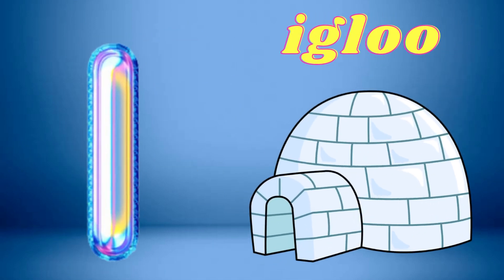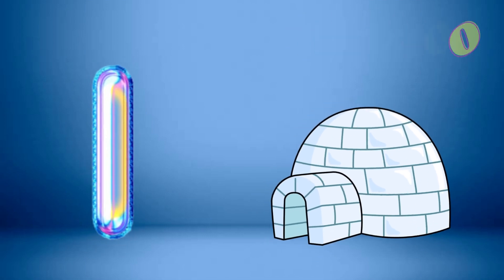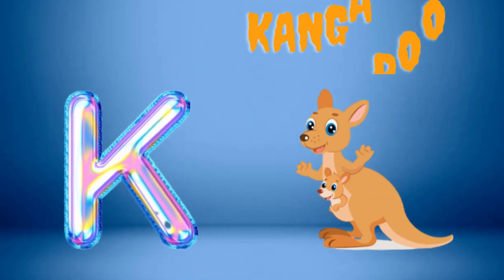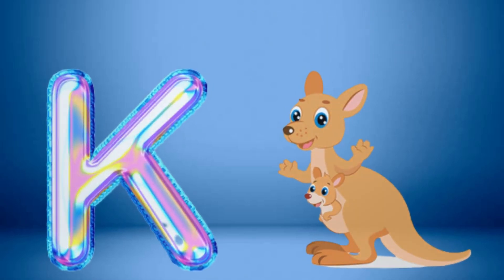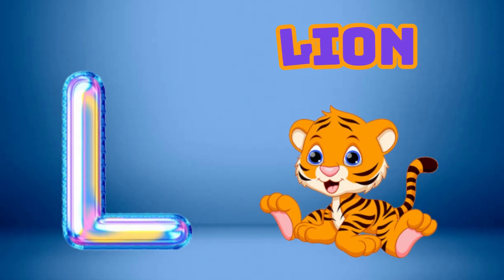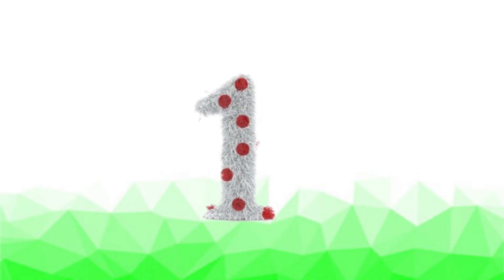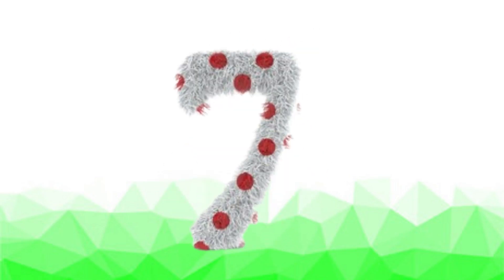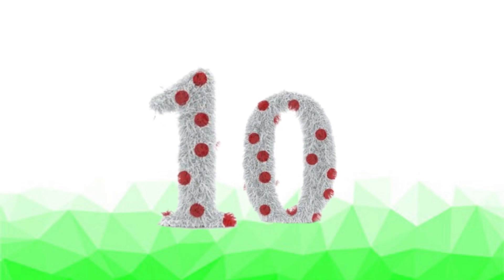ABC Phonics Song | Phonic Song for Kids | ABC Alphabet Songs with Sounds for Toddlers#abcsong